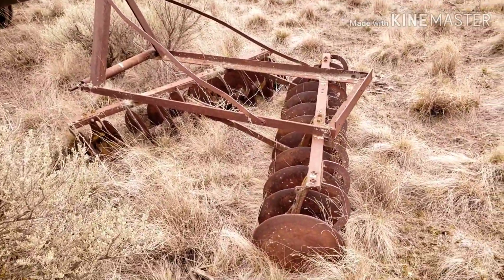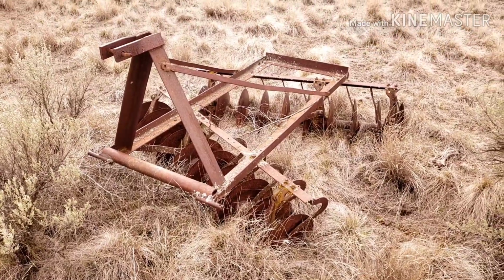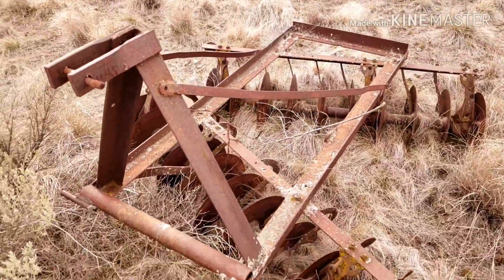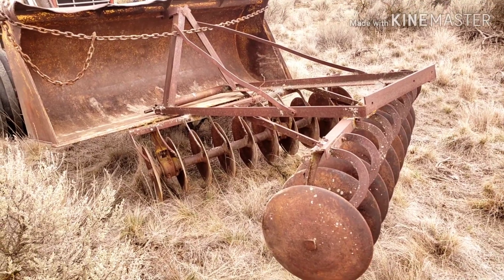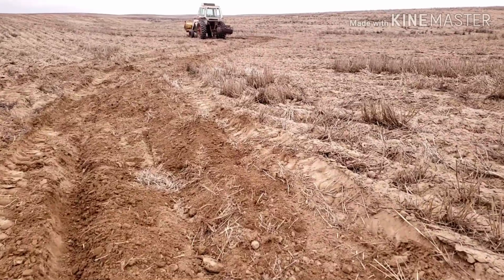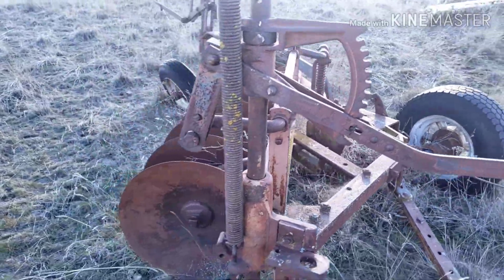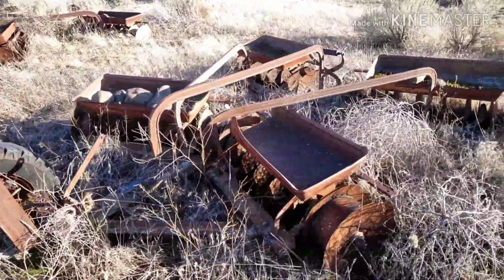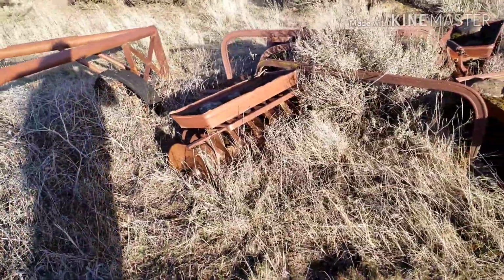Fill the ditch! Finding a disc that works.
With fields scouted it is time to figure out a way to smooth and fill our washed out gullies. Which means it's time to look for a piece of equipment to do the job!

What and who is Simonson Farms, Inc.? We are a family farm in Eastern Washington raising dryland winter wheat. The ugly mug in the video represents the fifth generation of farmers on the farm that has been in production for over 100 years. Someday that all may change but until it does we'll do our best to keep the legacy going.